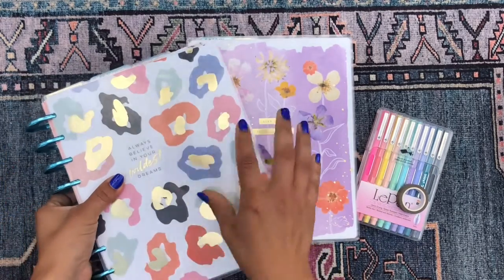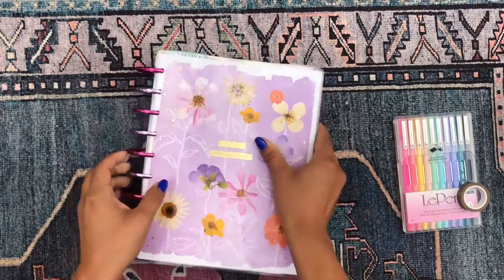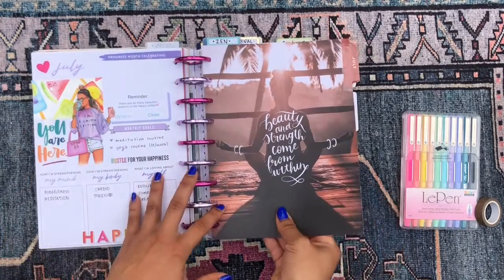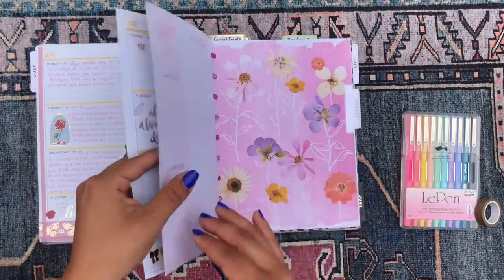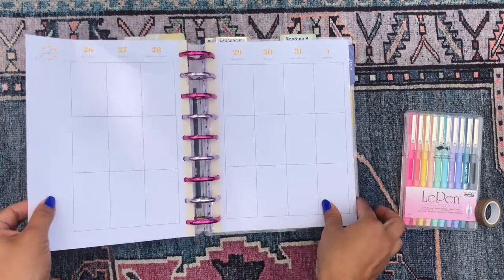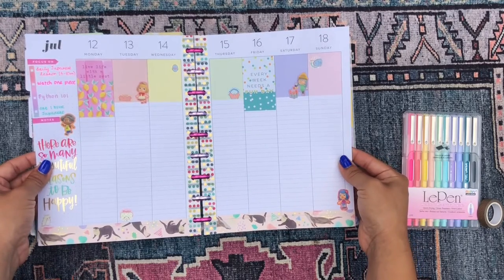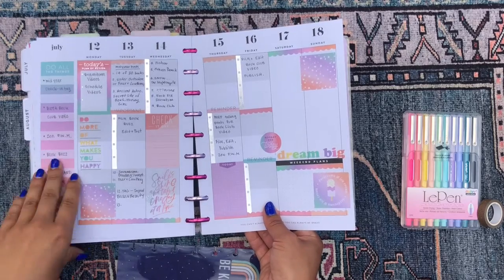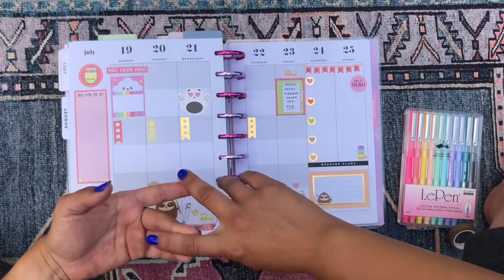My Happy Planner Solar System 🪐 🔭 | Grand Tour | July Flip-Thru | Vol. II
~*~*~*~*~*~*~* WELCOME
~*~*~*~*~*~*~*~*~*~*~*~ TO
~*~*~*~*~*~*~*~*~*~*~*~*~*~*~* THE
~*~*~*~*~*~*~*~**~*~*~*~*~*~*~*~*~ DESCRIPTION
~*~*~*~*~*~*~*~*~*~*~*~*~*~*~*~*~*~*~*~*~*~*~*~*~*~ BOX

welcome,

my name is daniela, and i am ms. four lizard. aka danibo aka the witxhdoktor.phd ~

i started this channel in 2016 because I was in love with the project panning community in the beauty world. videos from ladies in that world inspired me to adopt a healthier mindset when it came to my beauty consumption habits and shift the focus from purchasing makeup to actually using it and experimenting with it.

my channel is a uniquely me space. which means it is a hodge-podge of things, mostly related to makeup and beauty, reading planning, papercraft, magic, and spirituality.

off the silver screen, i am a first-generation Xicana wom(b)an pursuing a PhD in biology at the university of california, san diego. i am born & raised in southern california, and have lived here my whole life, barring the four years i spent in  massachusetts at williams college, a small (but mighty) liberal arts college in the berkshires. now, on the eve of graduating with a doctorate, i have found myself on a journey of improving the educational experience for scholars in higher education, particularly for those scholars that come from non-traditional backgrounds and diverse backgrounds.

my journey through education has run parallel to my journey through spirituality, i am a multi-spirit / polytheistic hippie child who prays to the ancestors, honors the God of Fire and Water, and attends church on Sunday to listen to Jesus speak. i truly believe the divine lives in every corner of this world and presents in many forms. this blending of spirituality and education form the core of who i am.

Welcome to my house,

saludos, corazones, y magia,

daniela

Follow The Biota Project, a non-profit science communication group I am part of! @thebiotaproject on IG/twitter/youtube.